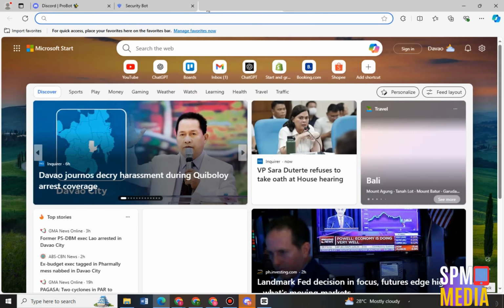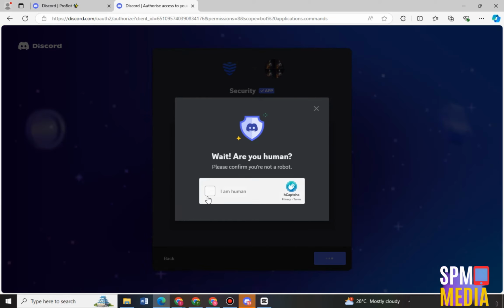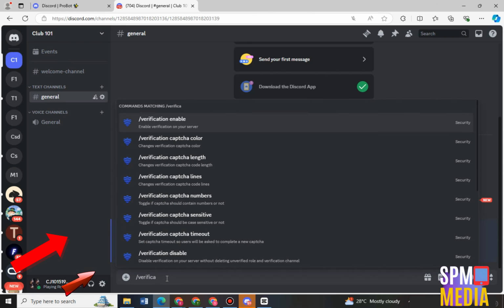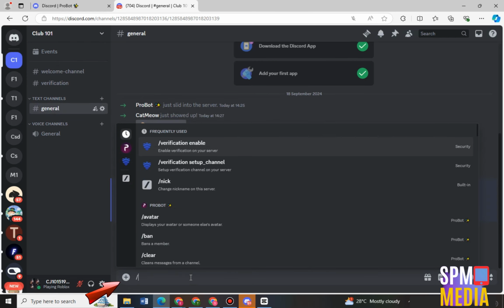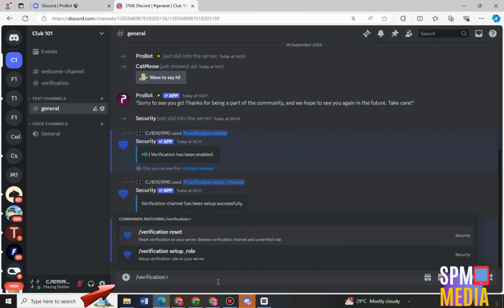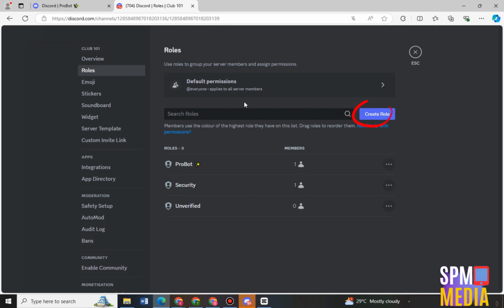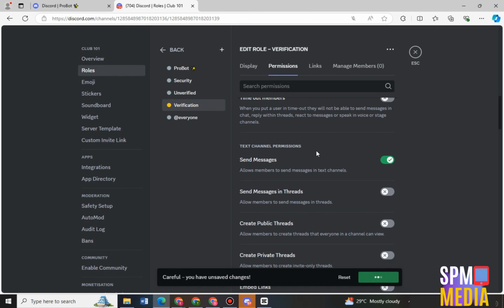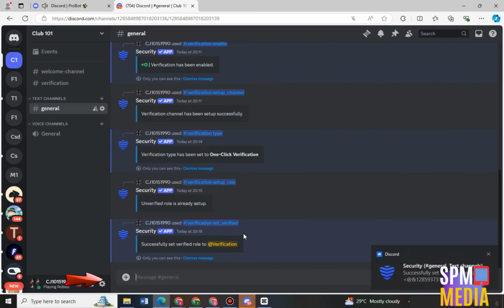How to Make a Verify Channel Discord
Within this tutorial, you'll learn how to make a Verify Channel on Discord to manage new members and control access to your server.

By the end of this tutorial, you'll have a secure verification system where users must verify themselves before gaining access to the rest of your server.